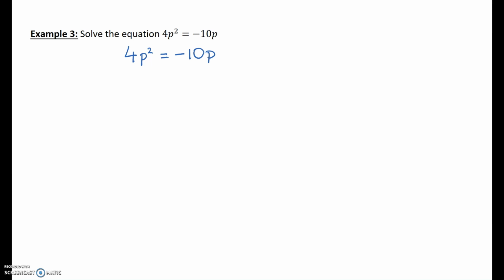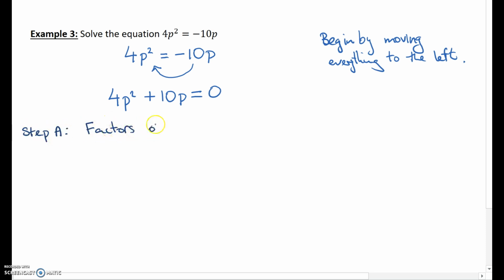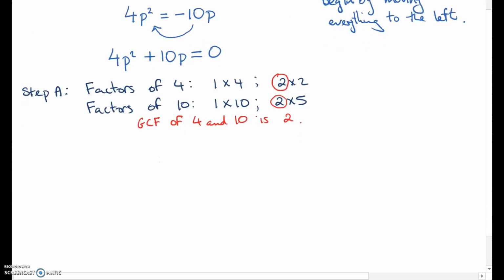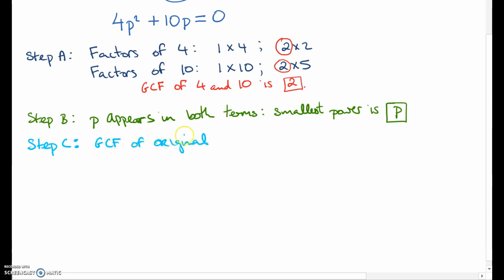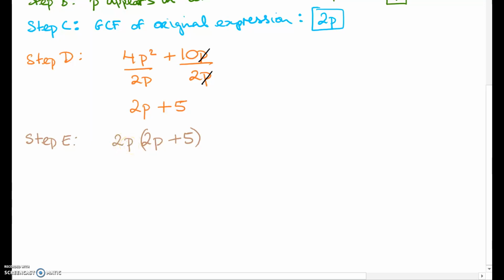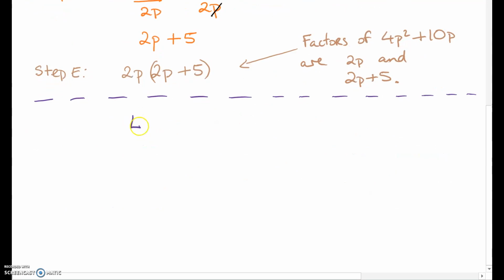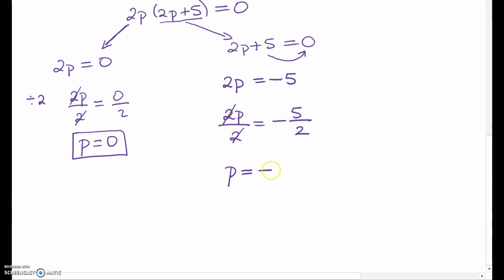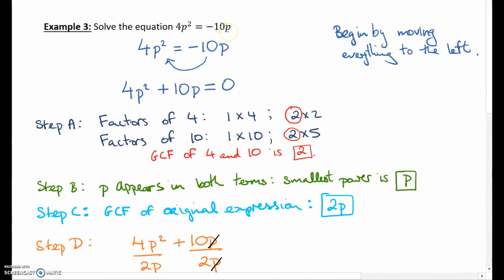Solving Quadratic Equations ax^2 + bx = 0, Example 3